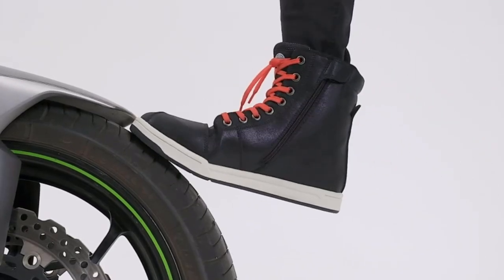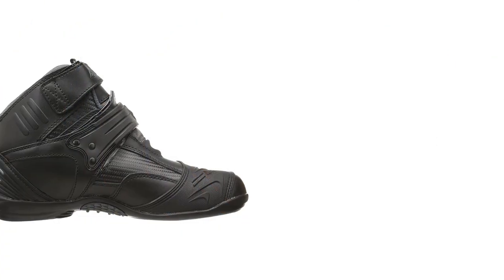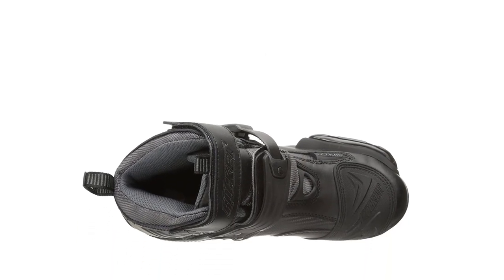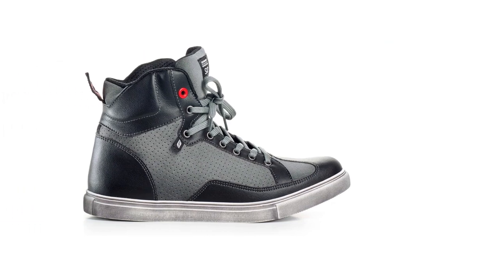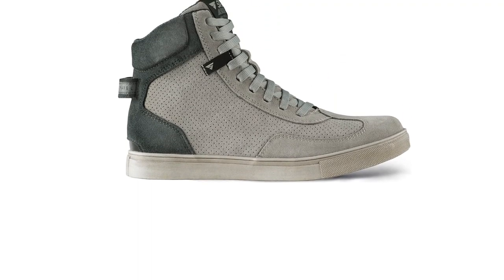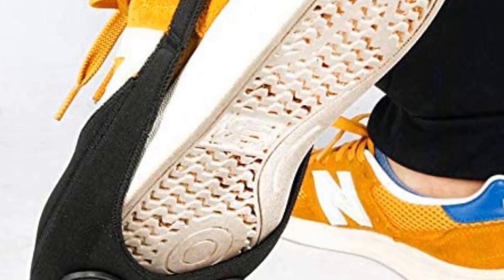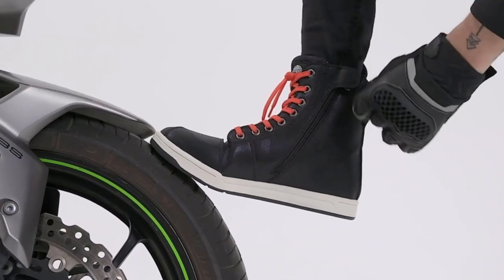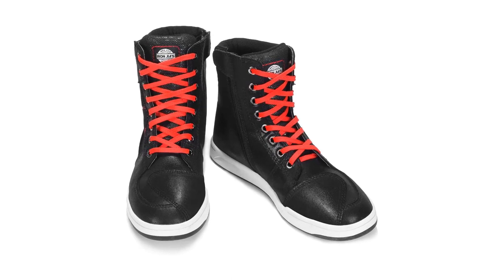👌Top 5 Best Motorcycle Riding Shoes 2022 - Popular & Exclusive Products!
You are watching ReviewFindly and Best Motorcycle Riding Shoes that are available on the market for their true quality, actually, I tried to make a list based on their popularity Quality & Performance durability user opinions, and more.

00:00 - Introduction: Best Motorcycle Riding Shoes
0:59 - 5. Joe Rocket Atomic Men's Motorcycle Riding.
1:33 - 4. SHIMA SX-2 Motorcycle Shoes.
2:32 - 3. SHIMA SX-2 EVO Motorcycle Shoes.
3:18 - 2. Badass Moto Motorcycle Shifter Shoe Protector.
4:13 - 1. Motorcycle Riding Shoes Road Street Motocross.